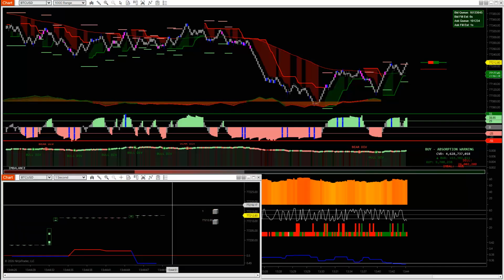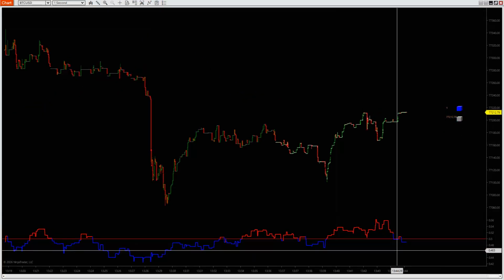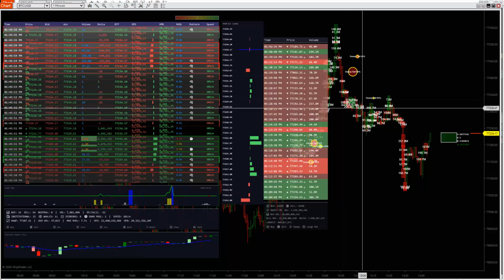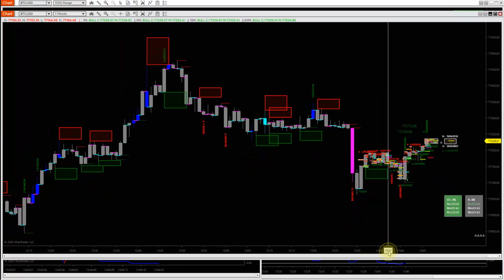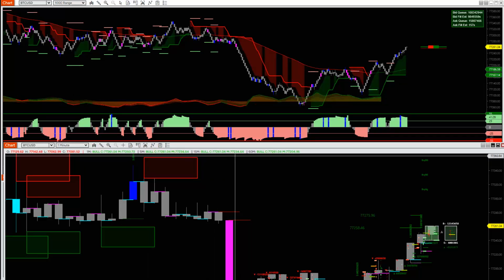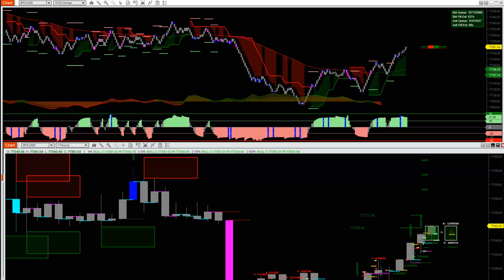ProTrader setups in 3mins